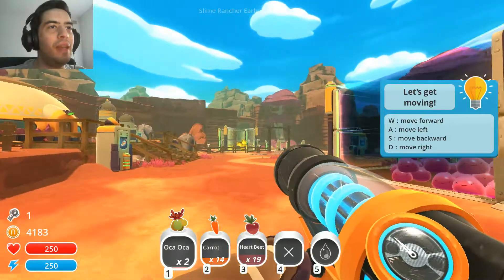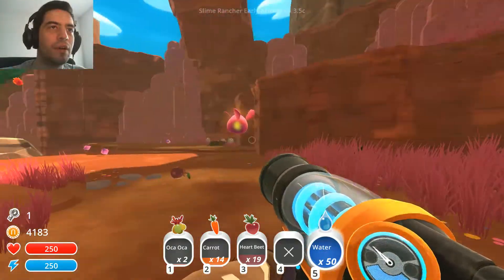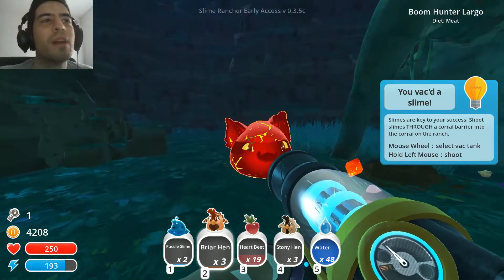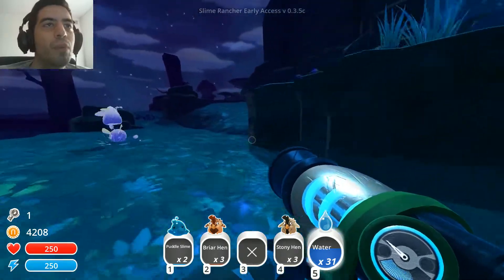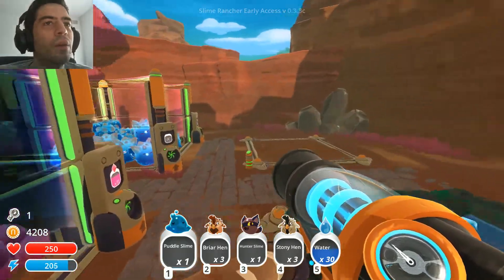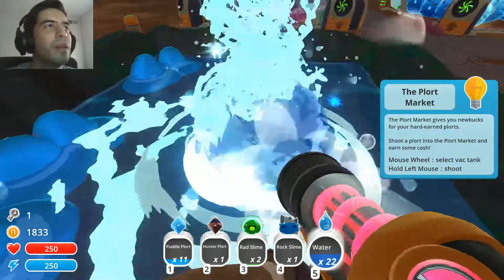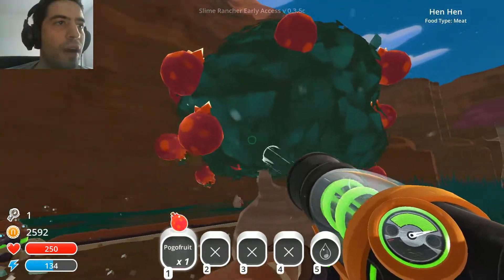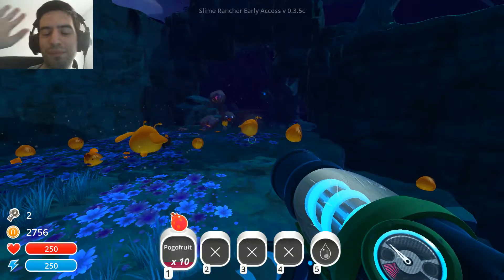Slime Rancher | Part 7 | HUNTING THE HUNTER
Another new update for Slime Rancher has arrived, this time we are going to hunt the new slimes called hunter slimes! They seem to be pretty rare and have a bit of a temper when they become largos. Also the Moss Blanket seems have gotten a visual overhaul and its looking really beautiful.